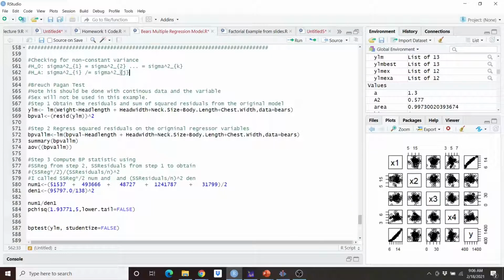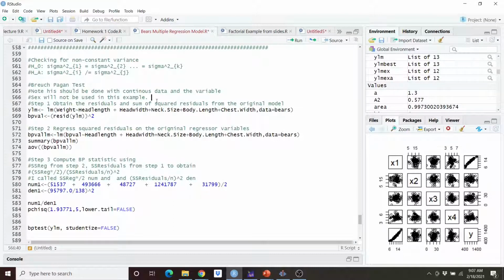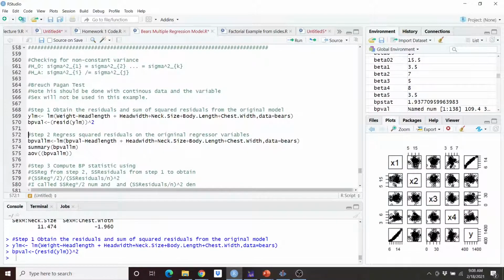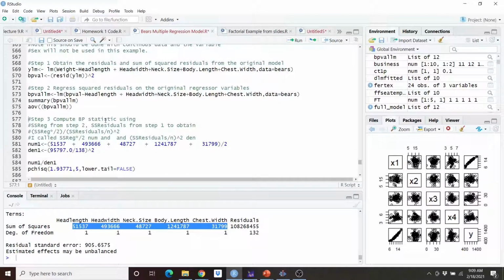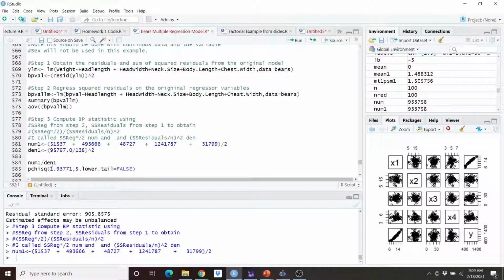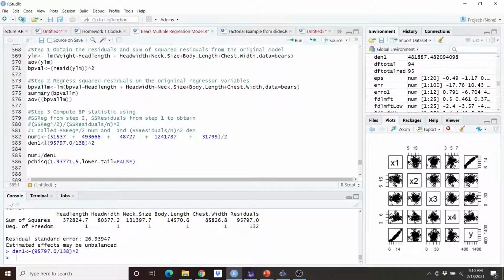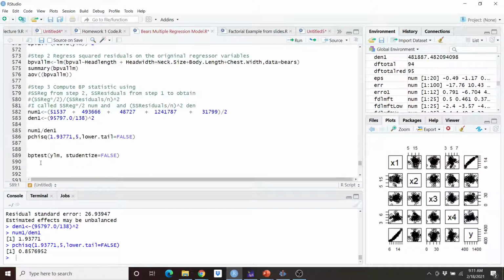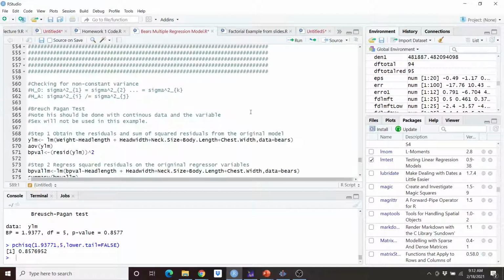Multiple Linear Regression: Testing for Homogeneous Variance Using the Breuch-Pagan Test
In this video I illustrate how to test for non-constant variance using the Breuch-Pagan Test. I discuss how this can be done using the model output, then I illustrate how to conduct the test using the bptest function in R. This video uses the simulated bears data set found